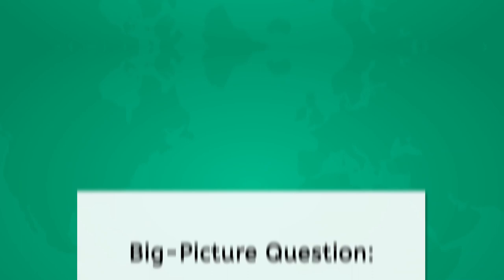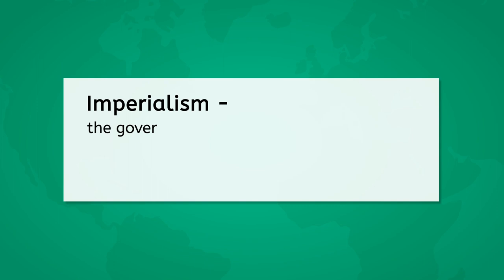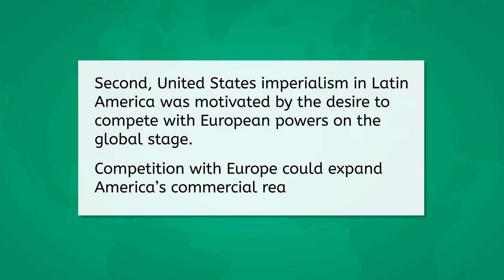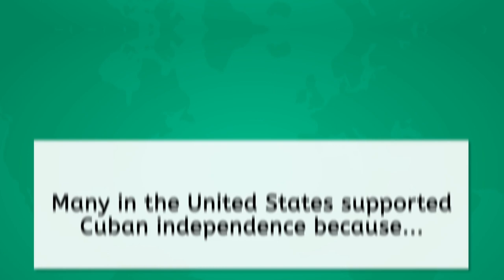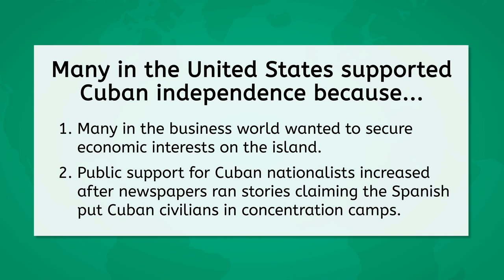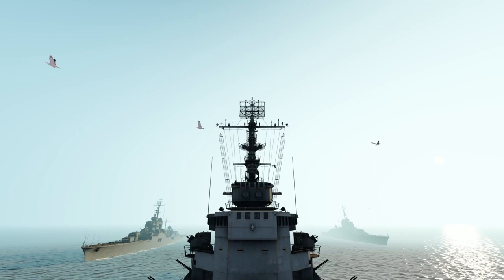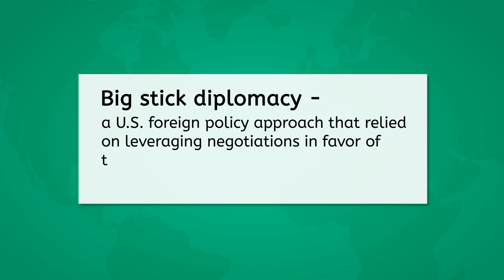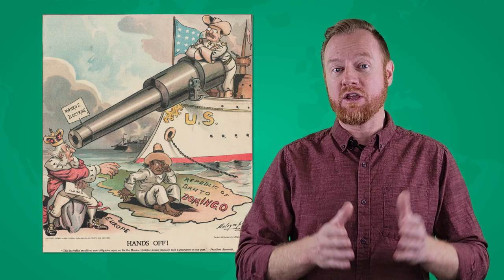U.S. Imperialism in Latin America - World History for Teens!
In this video, we'll be discussing what motivated United States imperialism in Latin America, why the Spanish American War was a turning point in history, and how imperialism in Latin America affected the United States' position in world affairs.